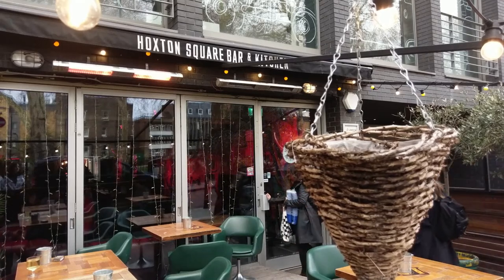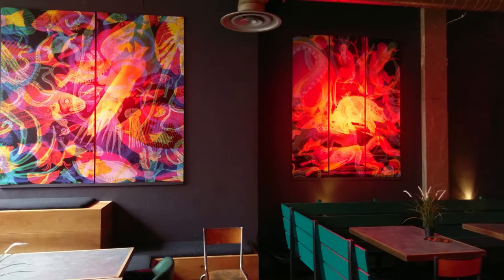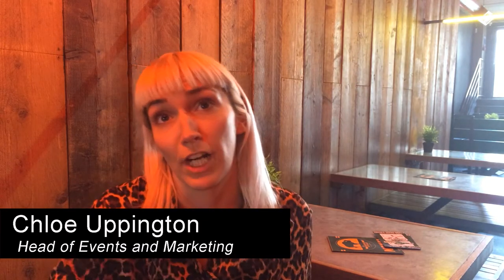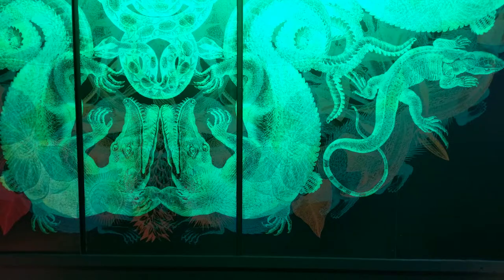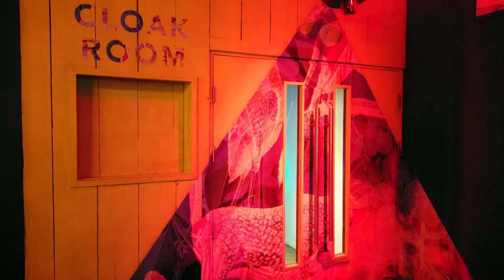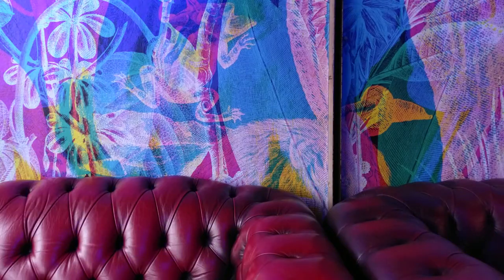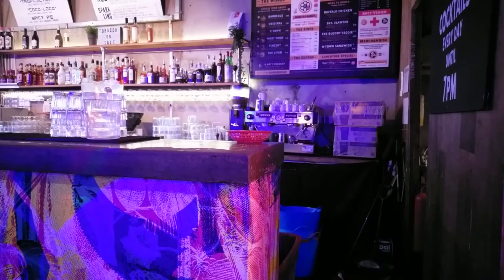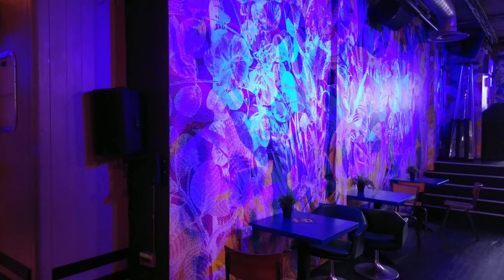Hoxton Square Bar and Grill Interview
Hoxton Square Bar and Grill welcome 'RGB Universe', an art installation by Carnovsky, transforming the space into an 'instagramer's heaven'.